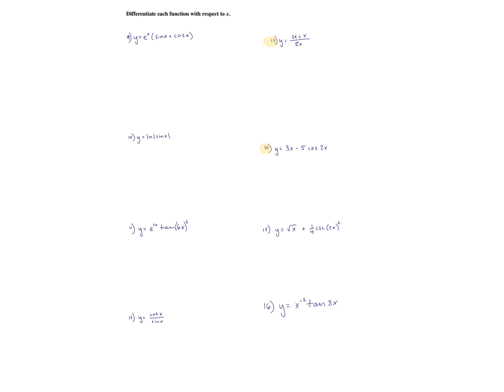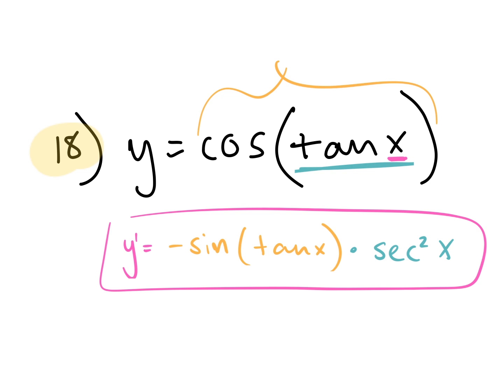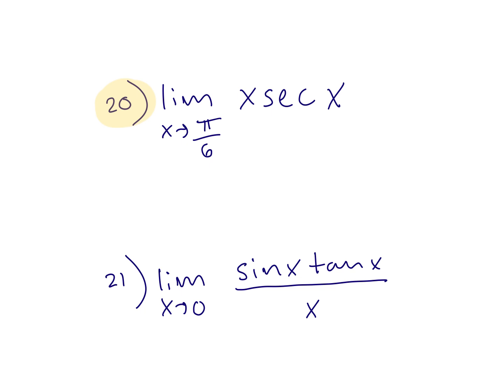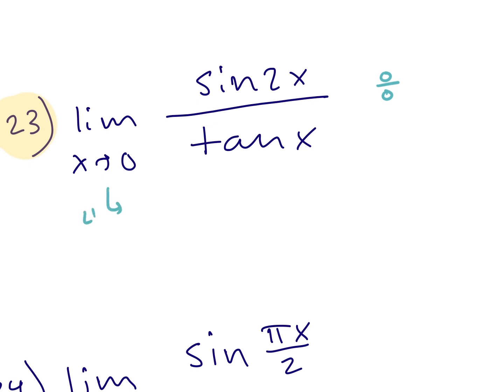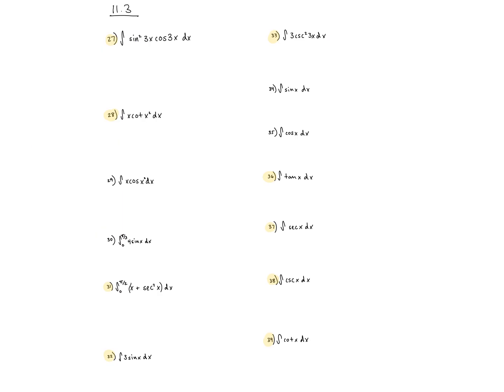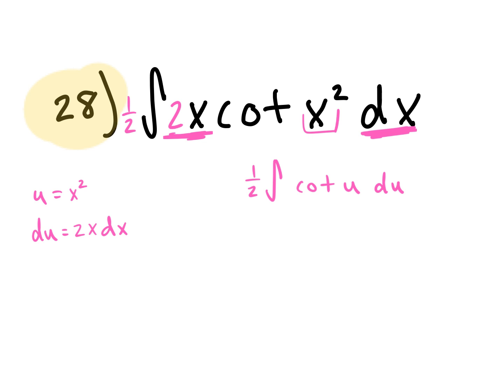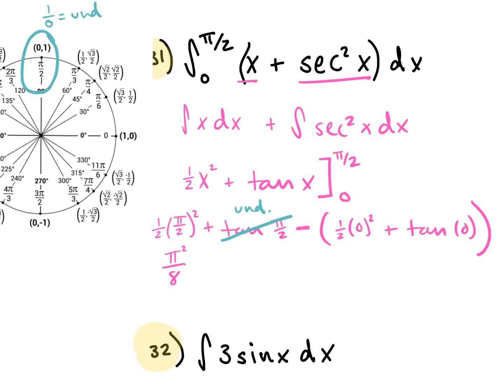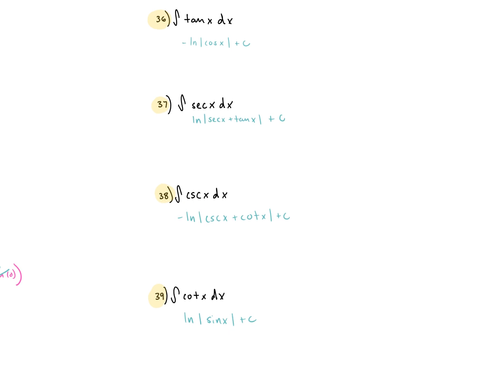5.6 CALC H 11.1-11.3 TEST REVIEW